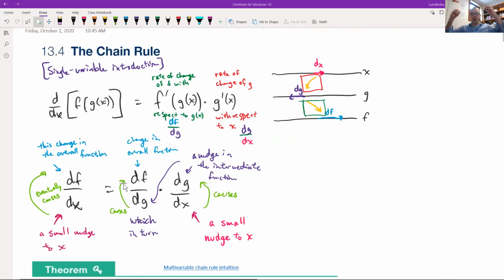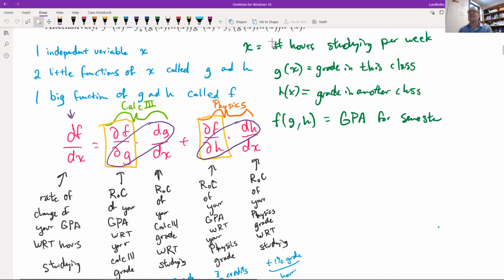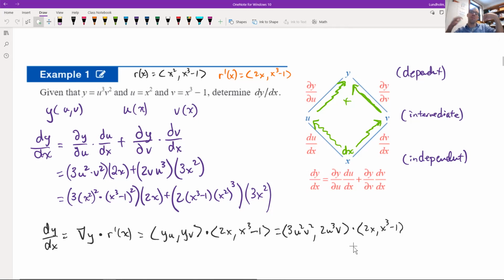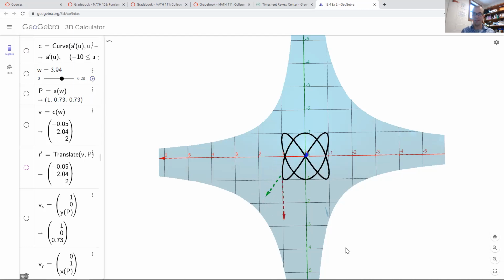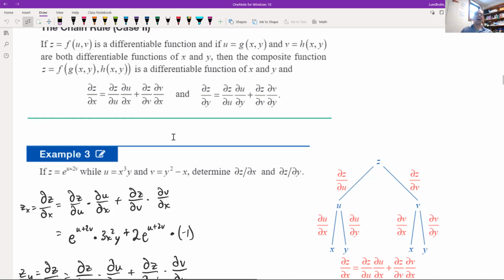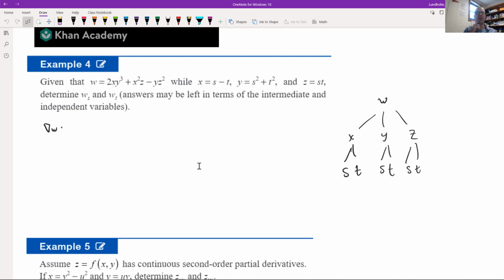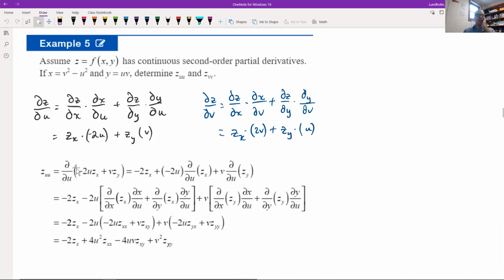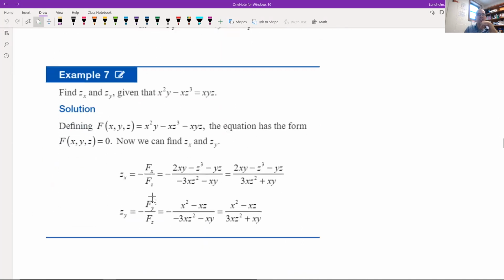13.4 Multivariable Chain Rule